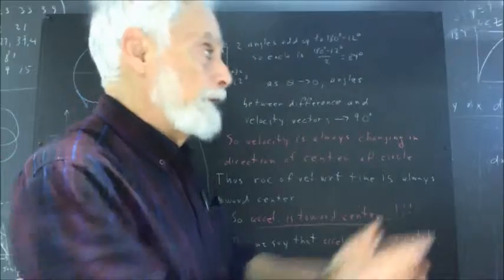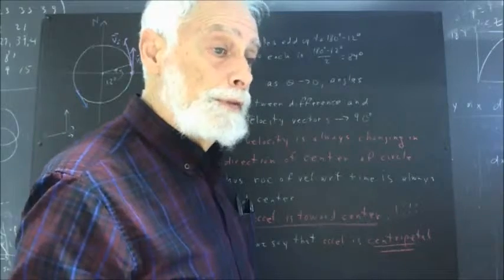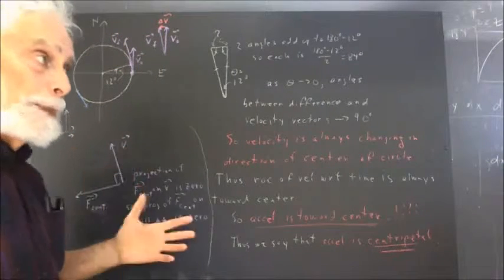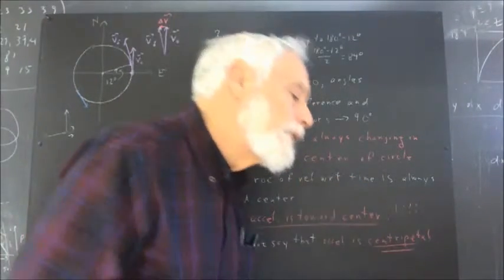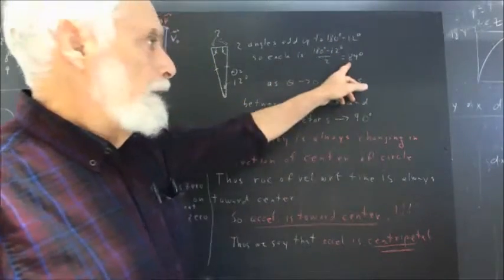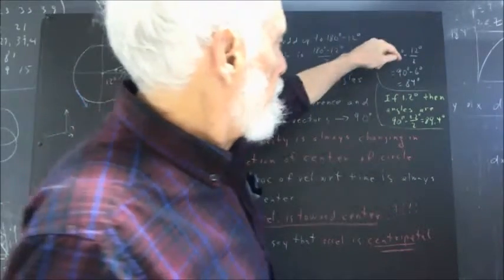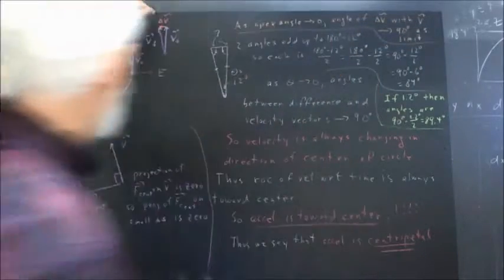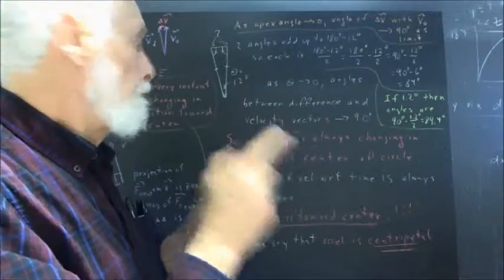201 096 moving on circle with const vel change in vel is always toward center